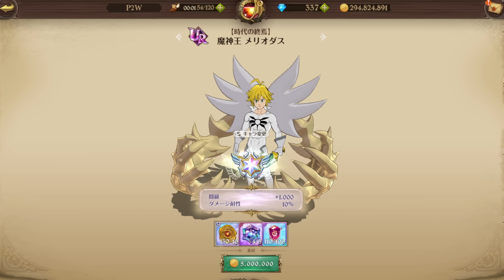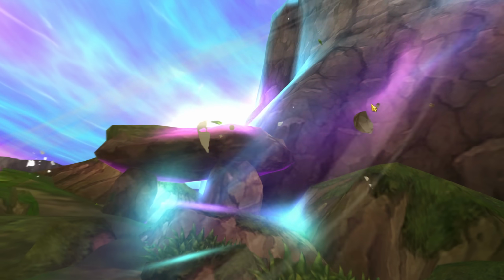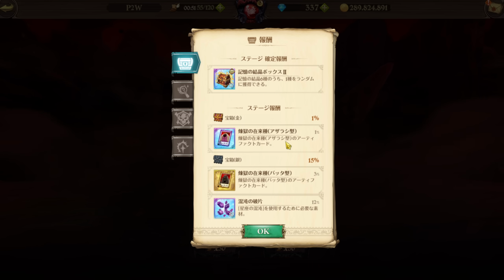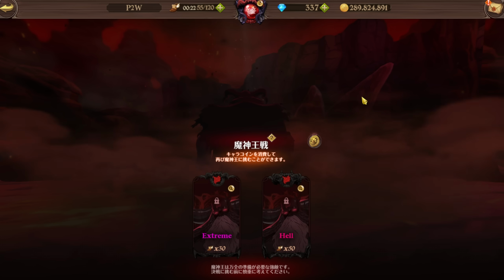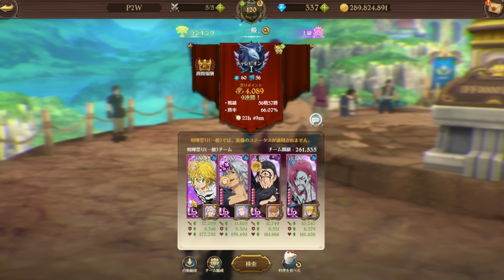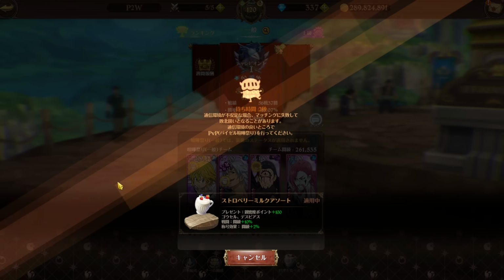'TRUE AWAKENED' DEMON KING MELIODAS SHOWCASE!! NEW POWER SYSTEM! | Seven Deadly Sins: Grand Cross